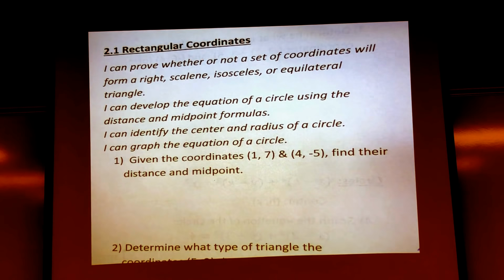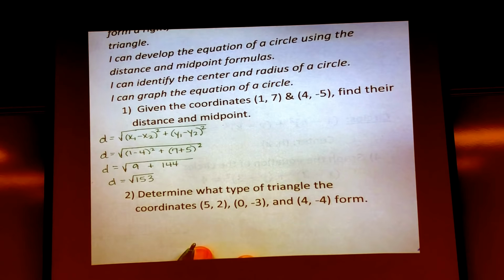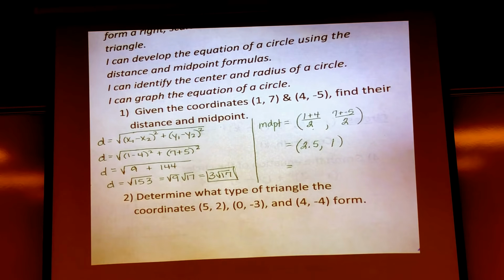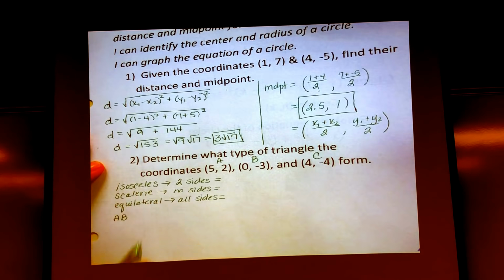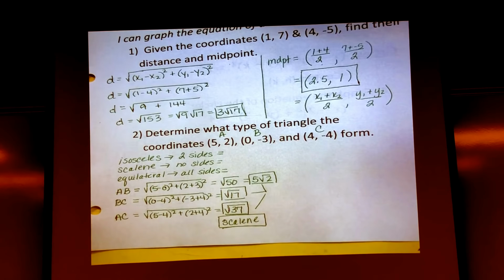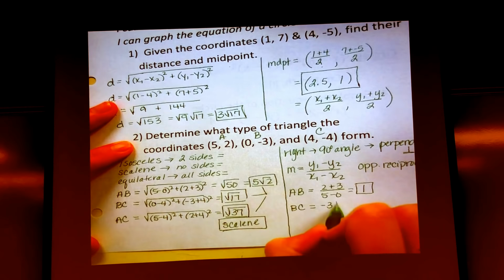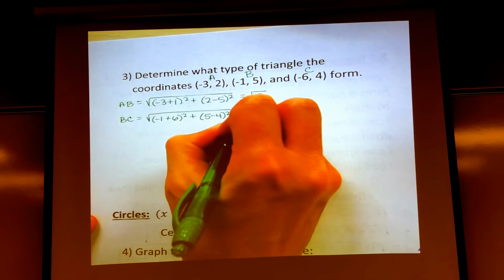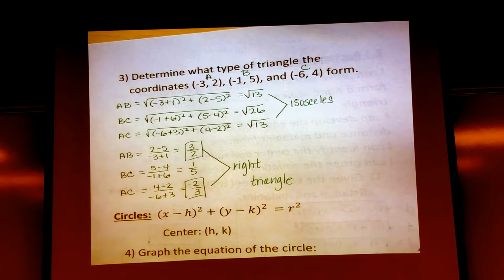A3: 2.1 Part 1 Rectangular Coordinates- Triangles